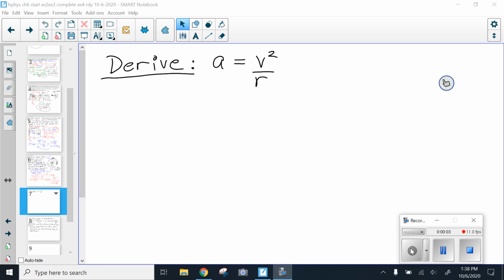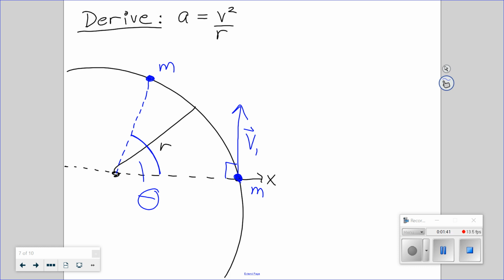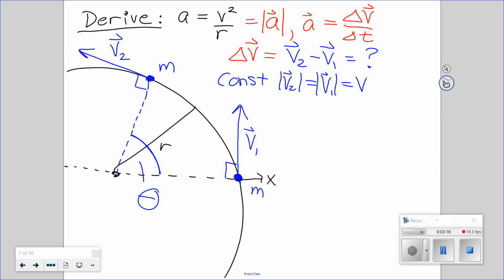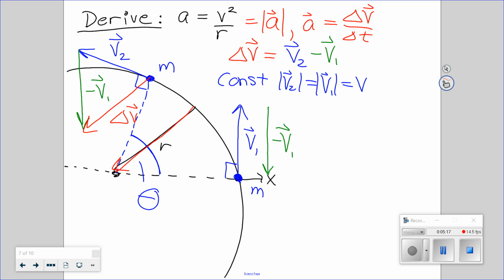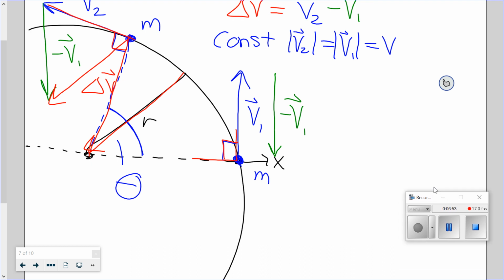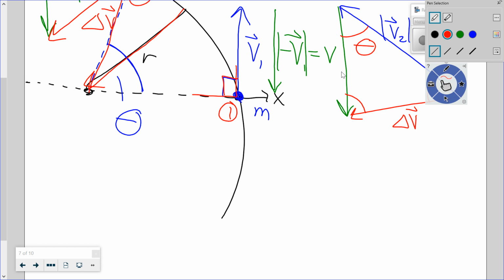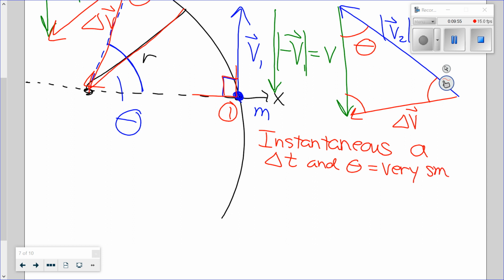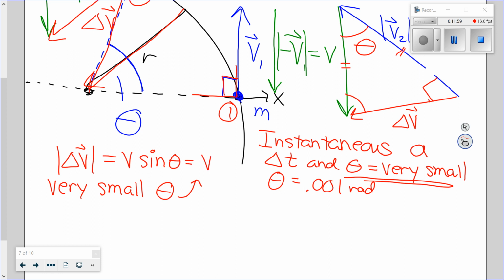hphys ch6 derive accel part1 10-6-2020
Whitcomb Explains the origins of a = v^2/r deriving the formula for centripetal acceleration.  Part 1 of 2!